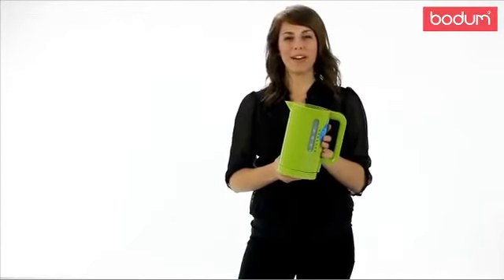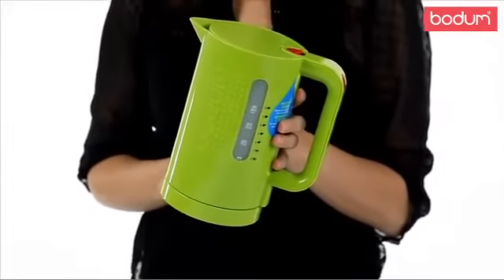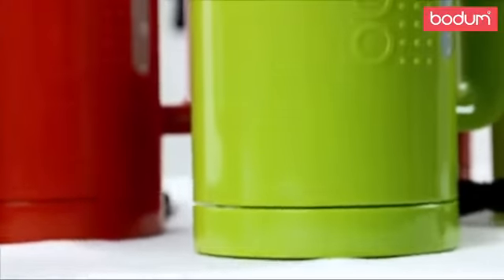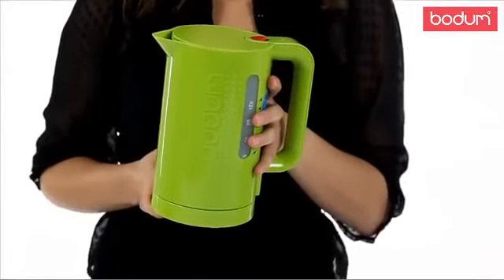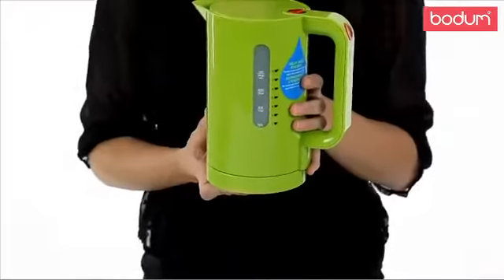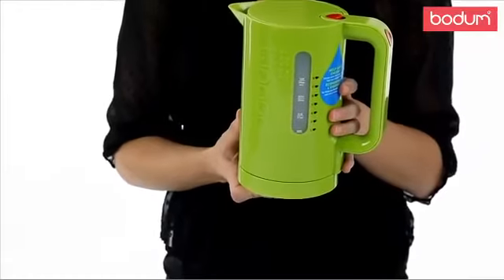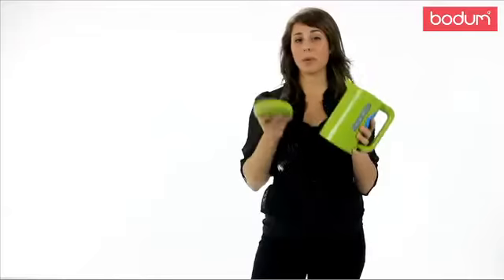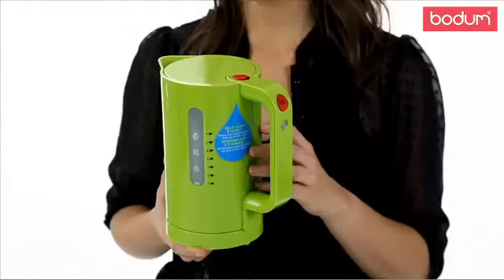BODUM BISTRO electric water kettle 4DomDesign.pl